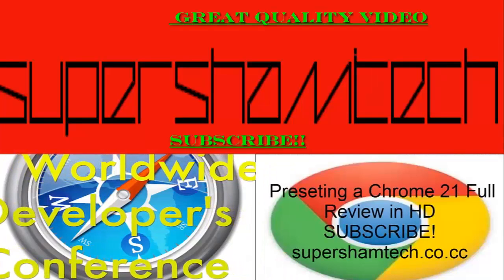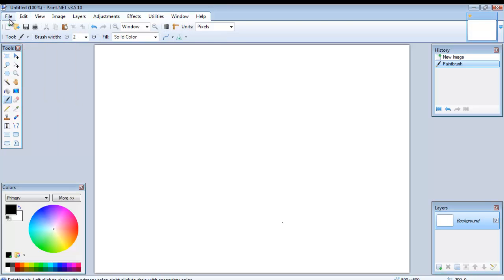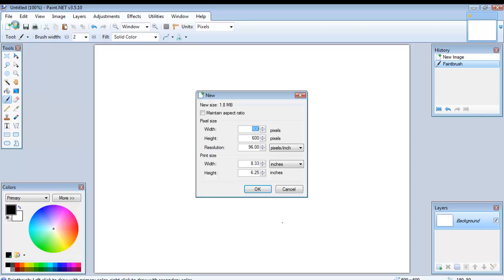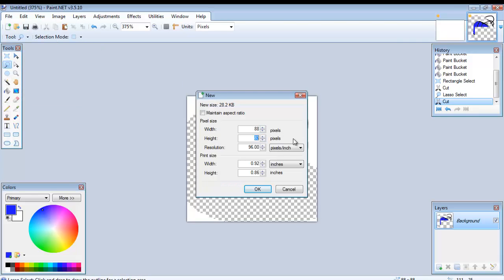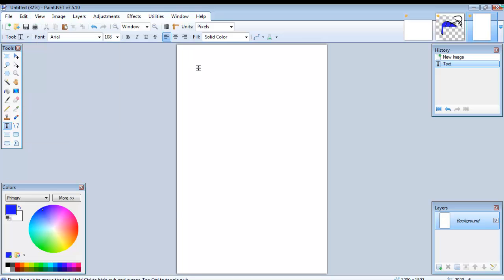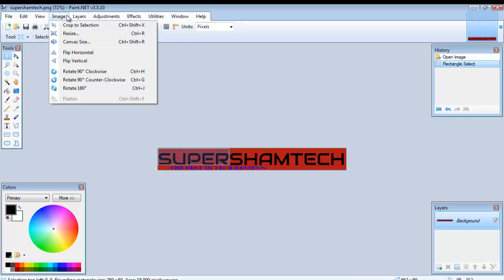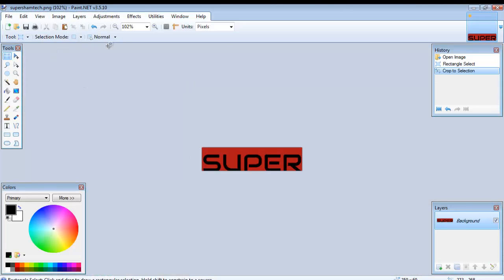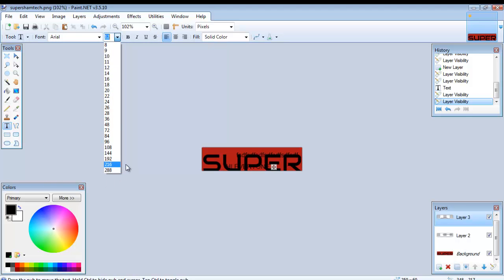paint.NET Full Review [HD]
In this video, I review a photo editor program, paint.NET, a famously free alternative to Adobe Photoshop.
Google+ and Twitter! @ SuperShamTech
supershamtech.co.cc
paint.NET: getpaint.net